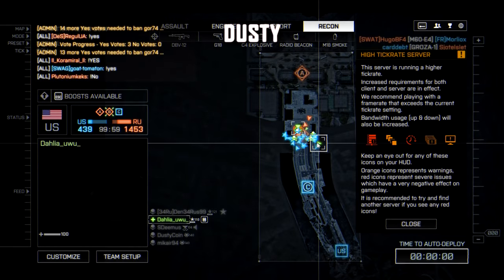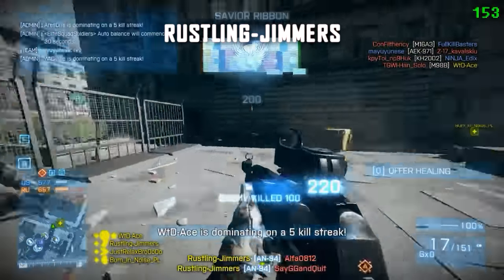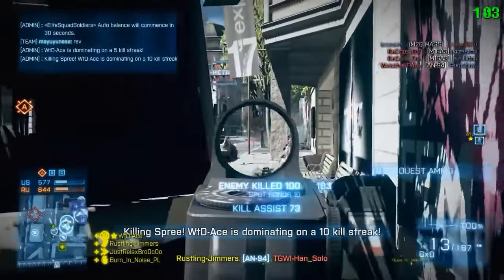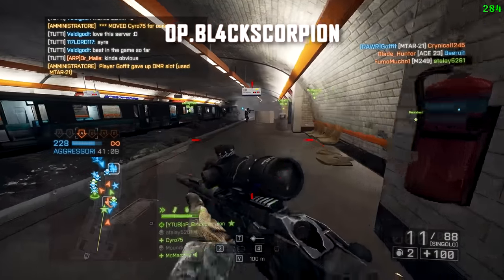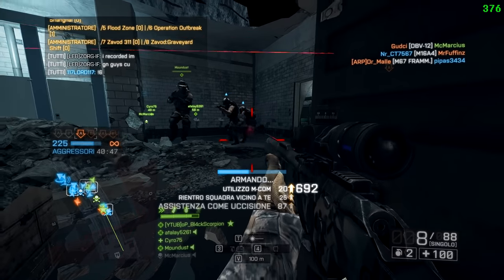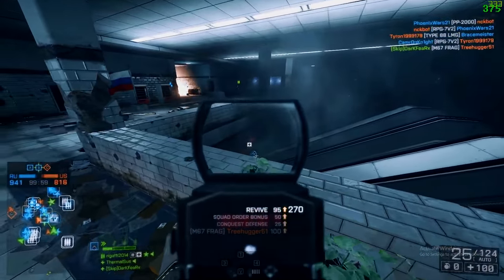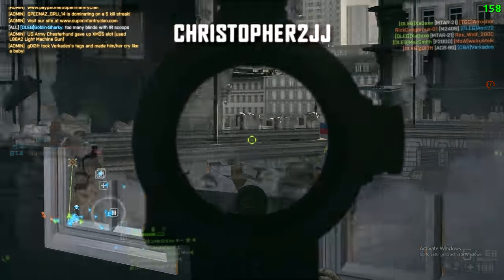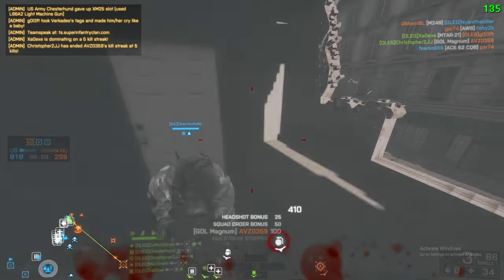An evening of Metro - Battlefield Top Plays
Cleaning up the metro on Battlefield 3 and Battlefield 4 :)

Want to spice up your gaming space? Check out Displate for some incredible metal posters. You will not be disappointed!